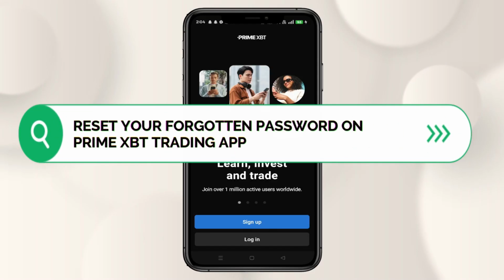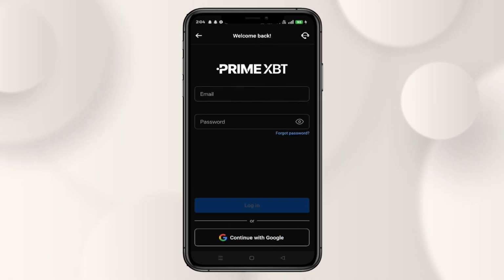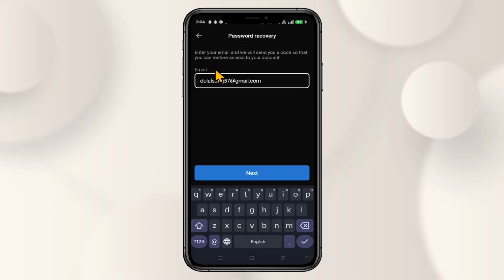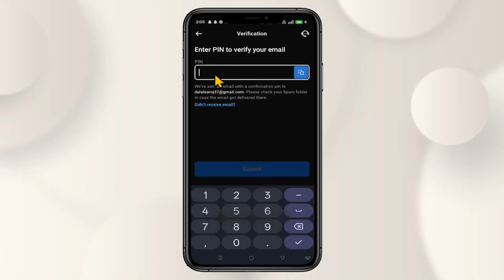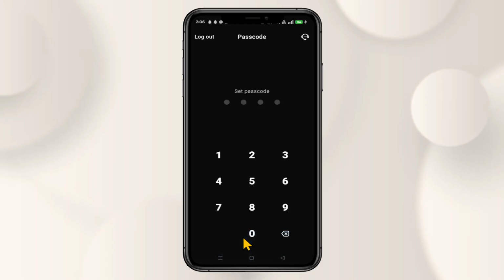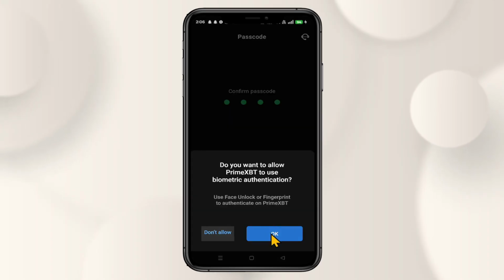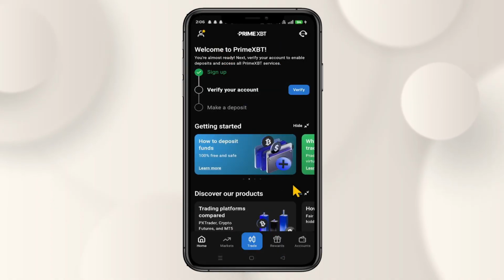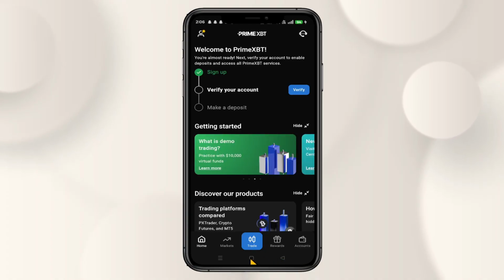How to Reset Forgotten Password on PrimeXBT 2025?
🔑 Forgot your login password? Don’t worry — this guide will show you how to reset your forgotten password on the PrimeXBT Trading App so you can quickly regain access to your account and continue trading safely.

How to access the password reset option in PrimeXBT

Step-by-step guide to creating a new secure password

Tips for choosing a strong password to protect your account

What to do if you don’t receive the reset email

📌 PrimeXBT is a global crypto, forex, and commodities trading platform. Resetting your password is simple and ensures your account remains secure in case you forget your login details.

💬 Have you ever had to reset your password before?
📤 Share this with friends who might need help accessing their accounts.